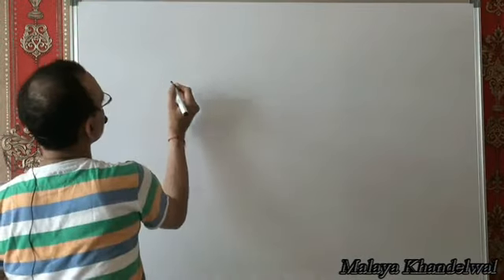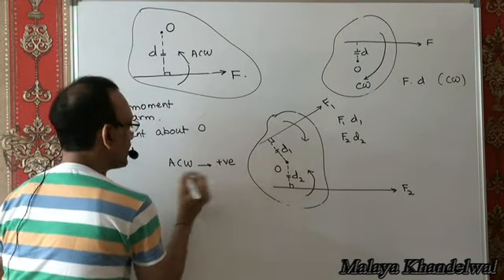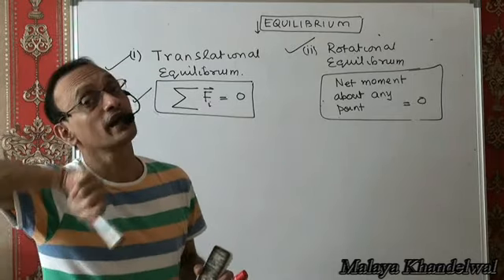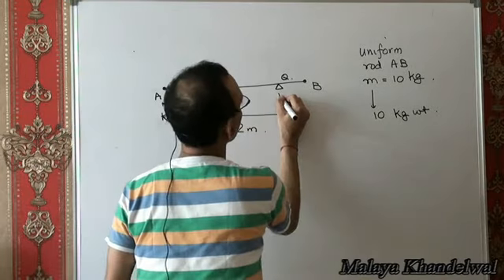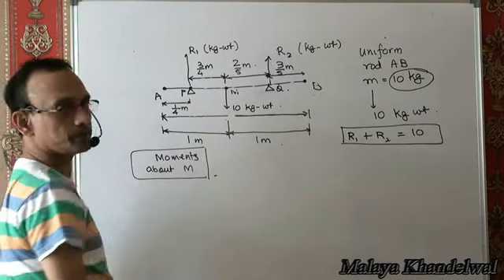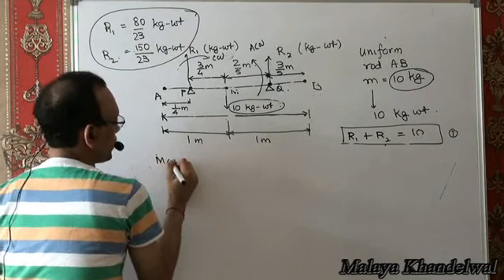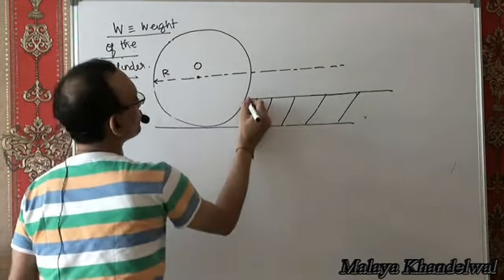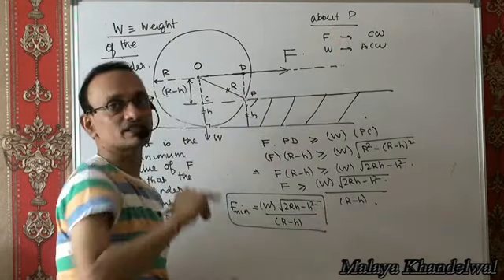Moment of a force Part B for JEE/NEET